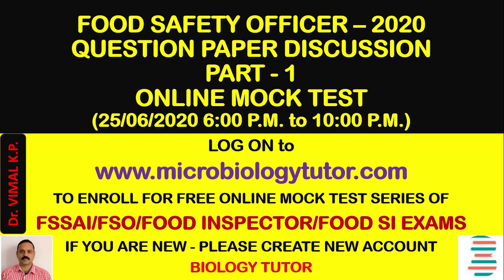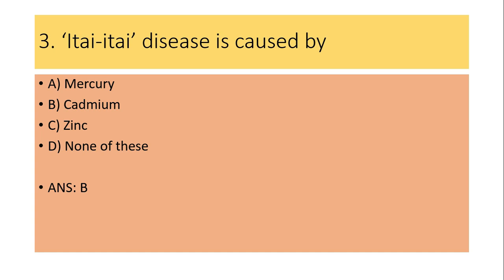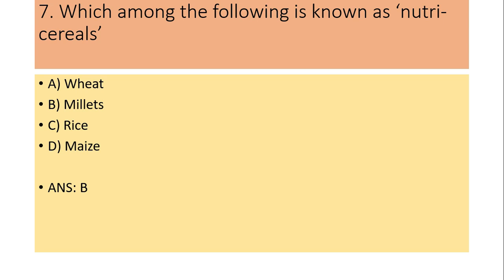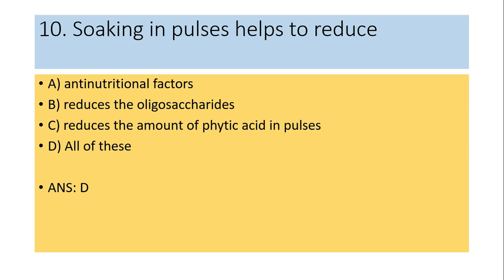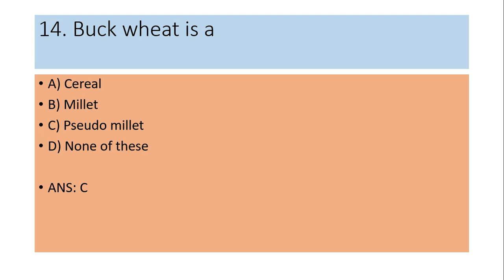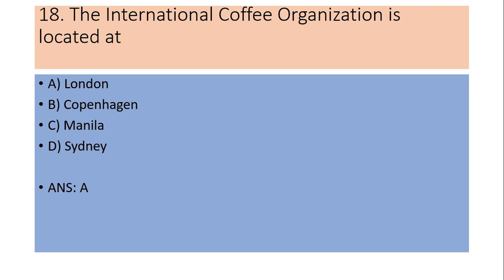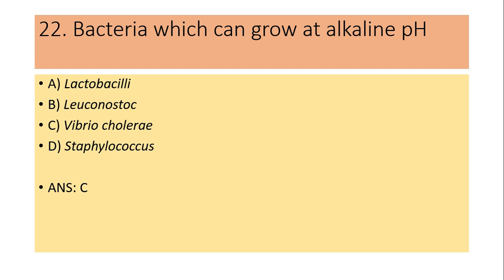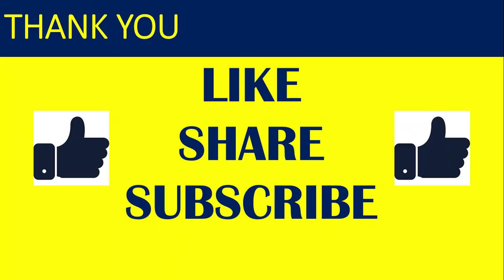FOOD SAFETY OFFICER QUESTION PAPER DISCUSSION - ON LINE MOCK TEST PART - 1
# 1 ON FOOD SAFETY OFFICER  EXAM